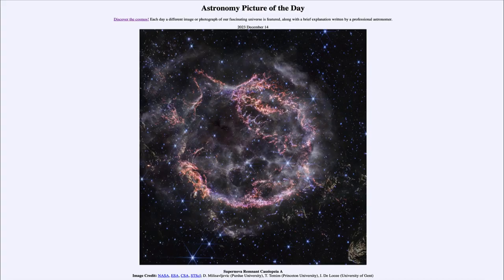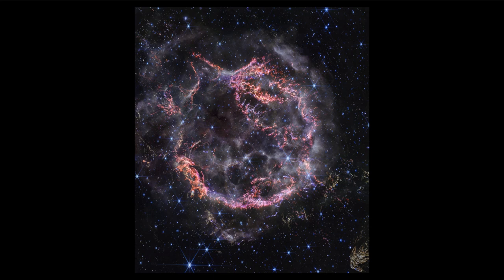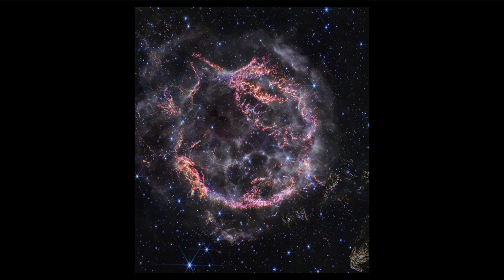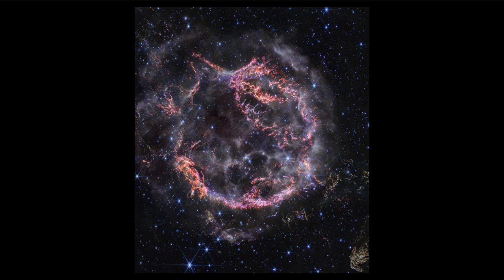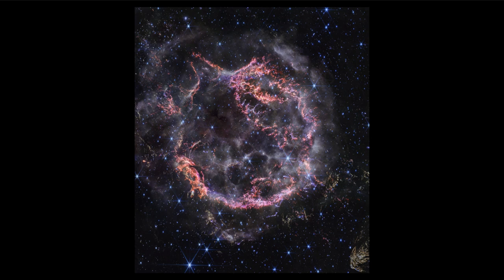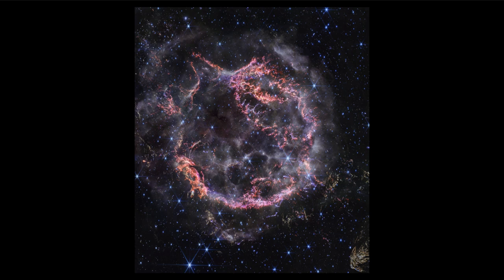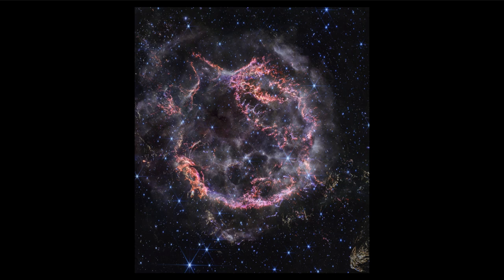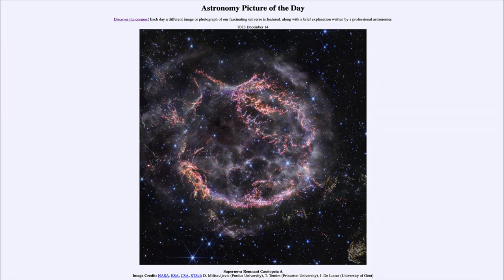2023 December 14 - Supernova Remnant Cassiopeia A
In today's image, we see the supernova remnant known as Cassiopeia A. This would have been seen to explode here on Earth about 350 years ago. However, it was not clearly seen, possibly because of excess dust between us and the supernova.